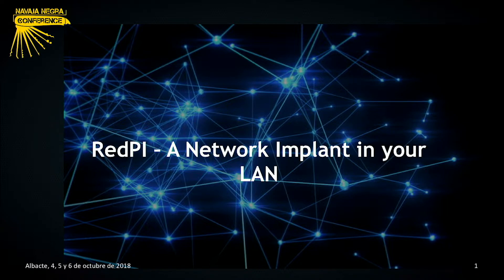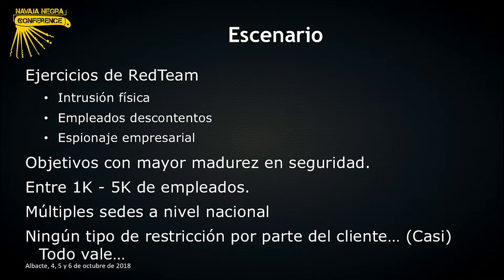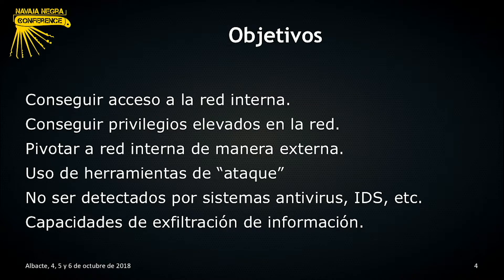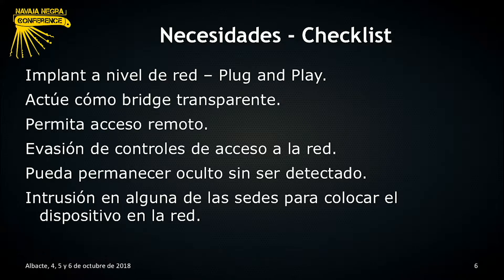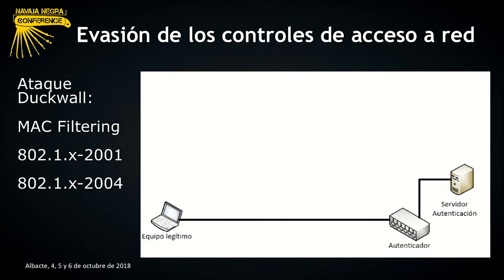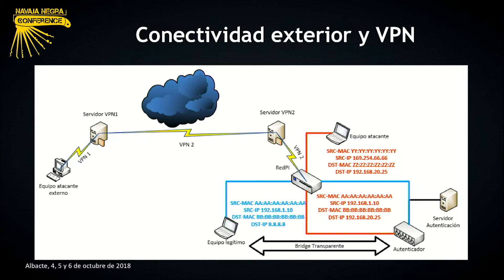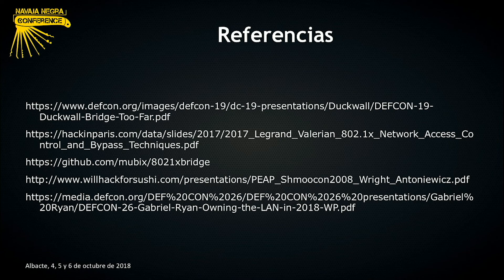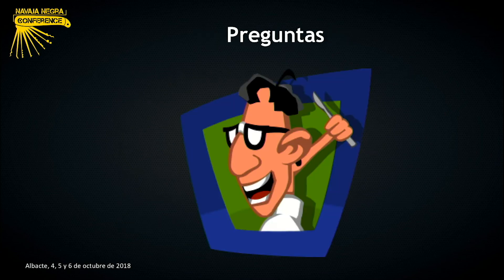Navaja Negra 8 - RedPi - A Network Implant in your LAN - Sergio Romero Redondo